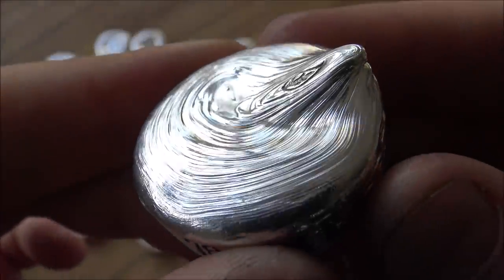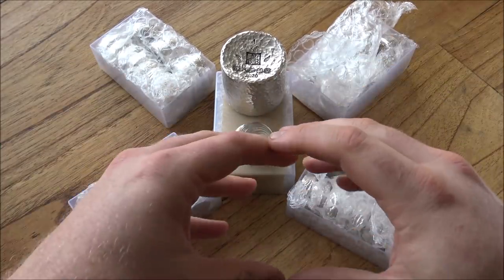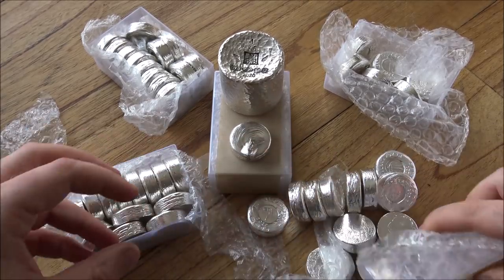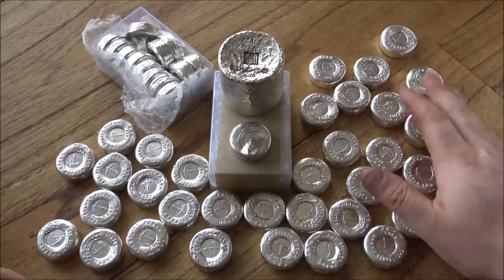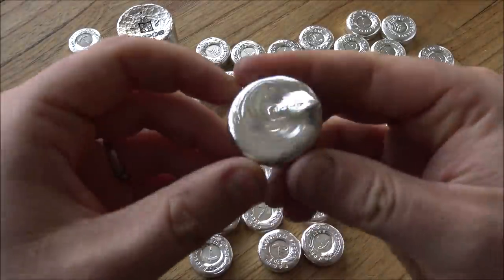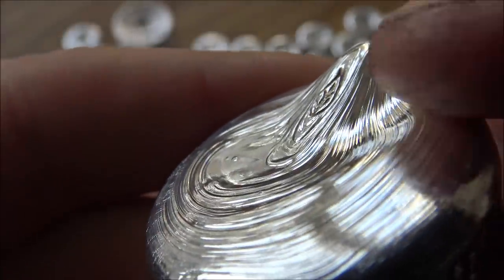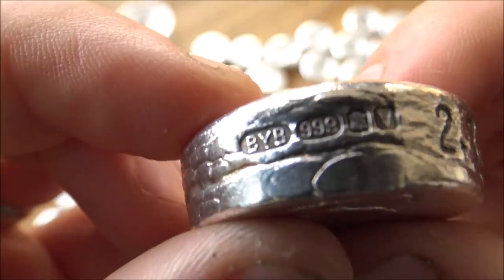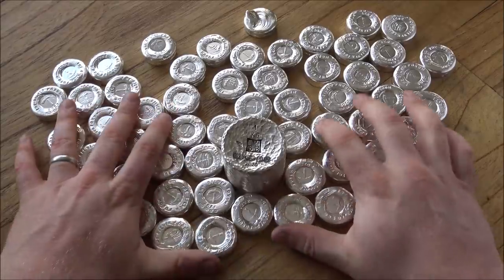Silver - What's coming up in the next few weeks and months?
To bid on the rising ripple round have a look

What do you think, let me know down in the comments!